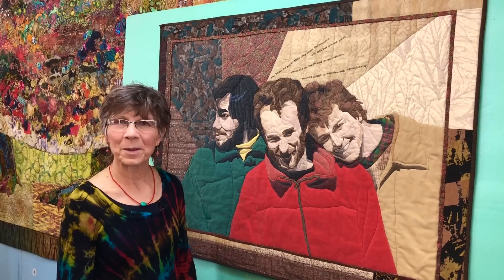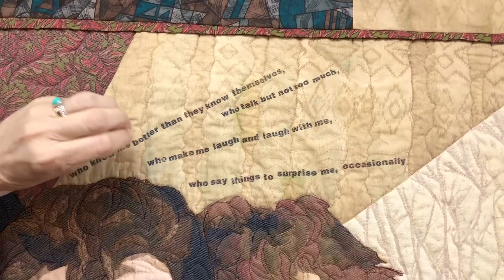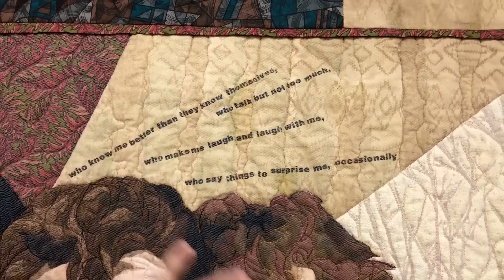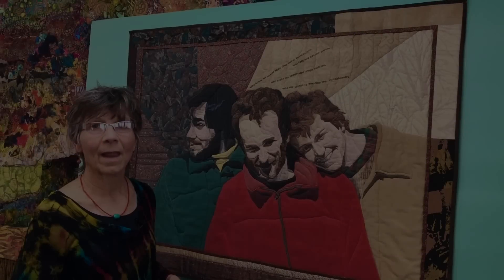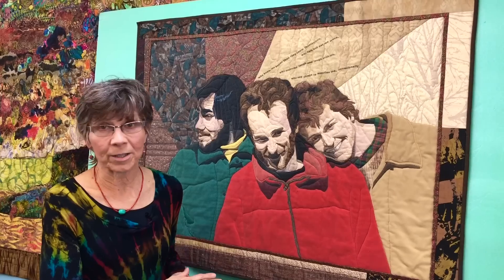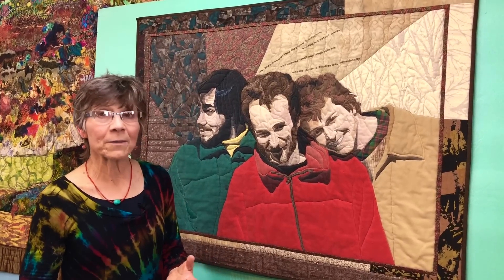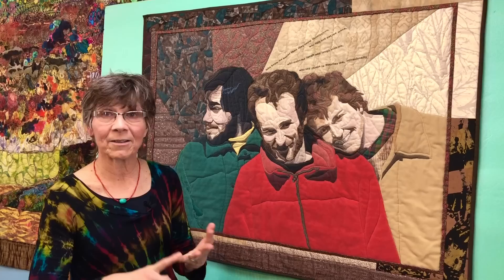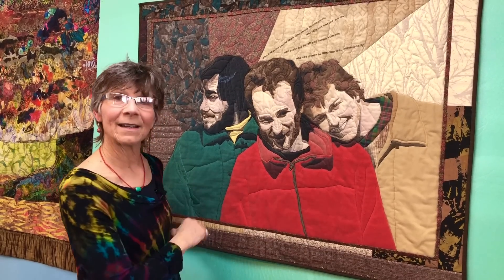Susan Carlson: "Surprise Me" Shows Signs of Aging